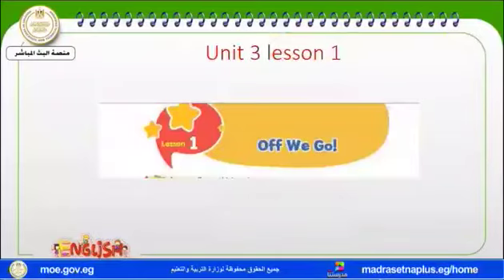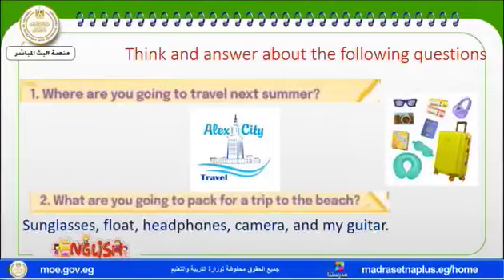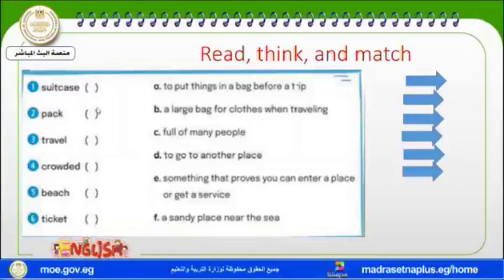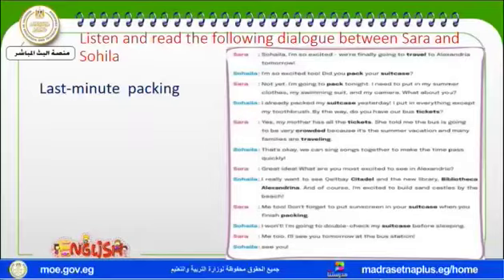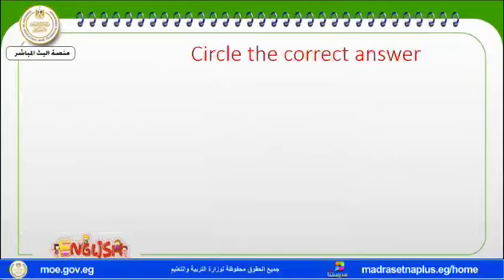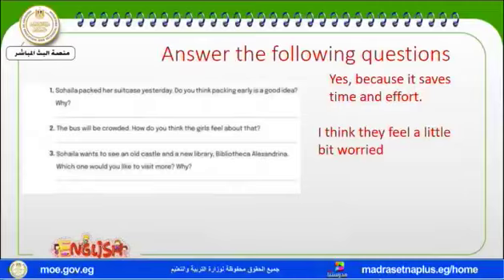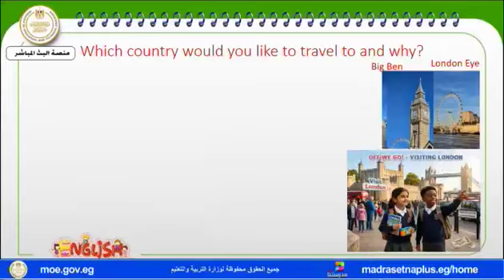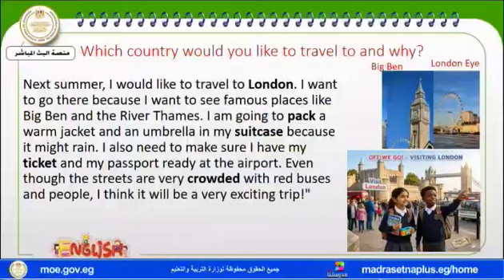English Primary 5 L 1 Off We Gol Unite3 Suitcase Stories Second Term 2025 2026